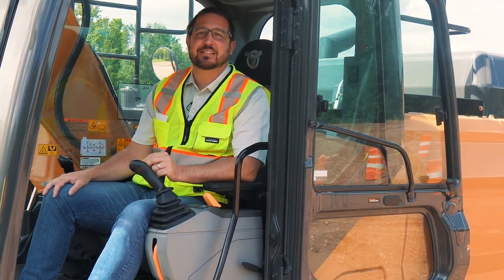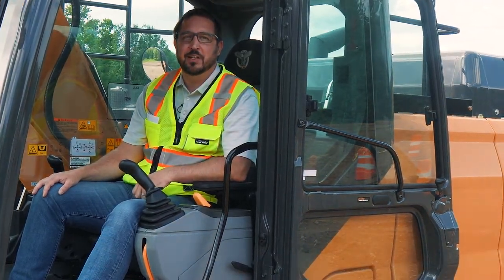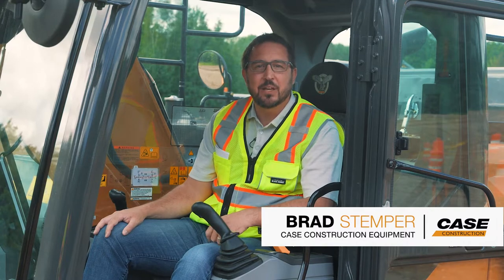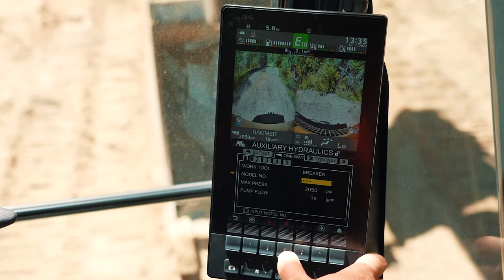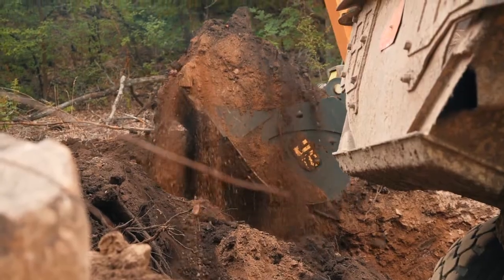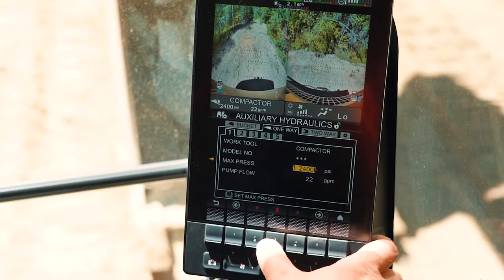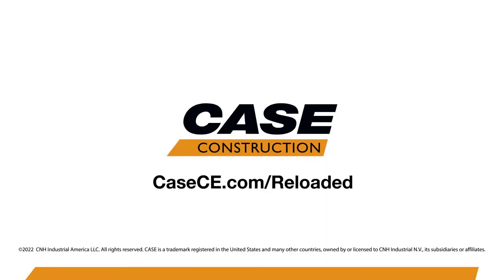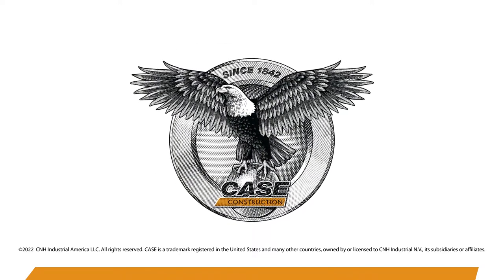North America: TechTalk: E Series Excavator Attachment Settings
The all-new CASE E Series excavators store up to ten attachments (one-way
and two-way), and set the power going to
 the attachment within the recommended
 specs of the attachment. This leads to
 optimal attachment performance, and
 prevents damage and downtime.